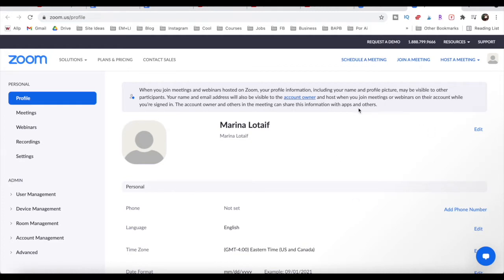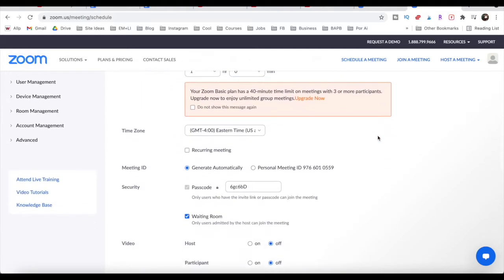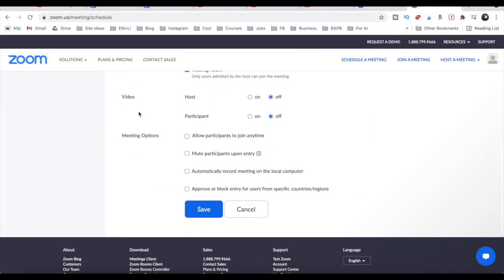WEBINAR: Do I Need To Be On Camera For A Webinar? Can People See Me On A Zoom Webinar?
Wondering "Do I need to be on camera for a webinar? Can people see you in a webinar? Can people see me on a Zoom webinar?" In this webinar tutorial, you'll learn how to host a webinar and how to attend a webinar, be it a Zoom webinar or a webinar using another webinar software, with your camera on and with your camera off. For those wanting online learning and distance learning tips, this is for you. So let's get right into this webinar marketing tutorial on how to look good on Zoom and how to look good on video.

I'm Marina, the brain behind Yes To Tech. Think of me as your fairy godmother of tech, so that you can grow your online business fast without stress or overwhelm. It's my mission to help you navigate the tech side of online business with ease - even if you're not tech savvy! New videos go live every Tuesday and Thursday :)